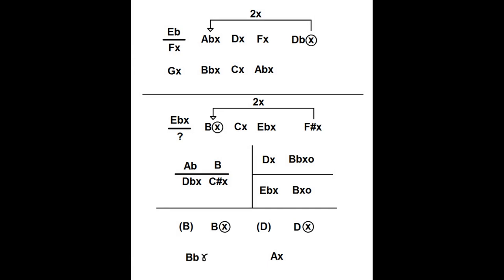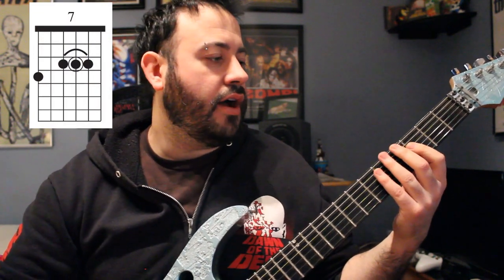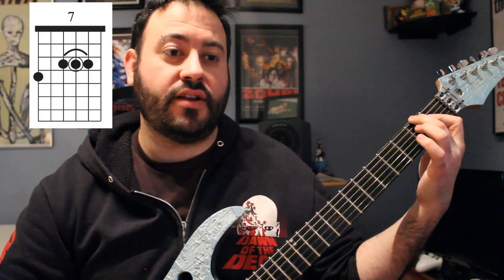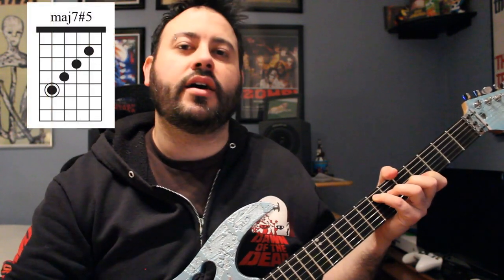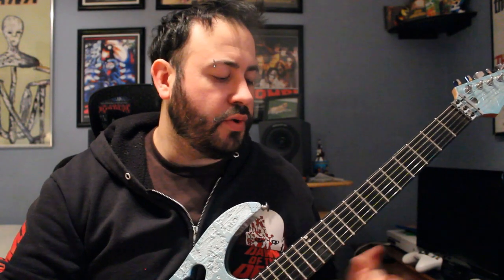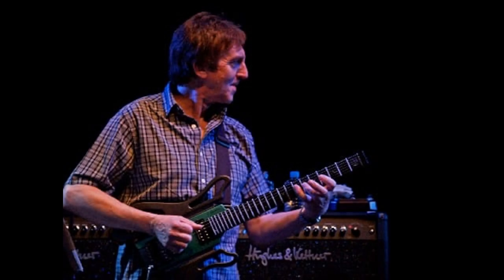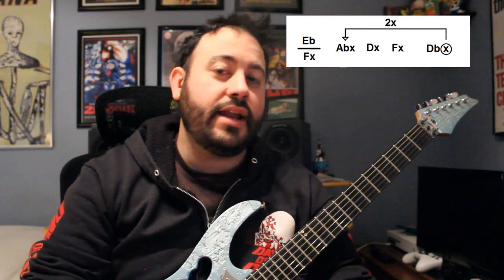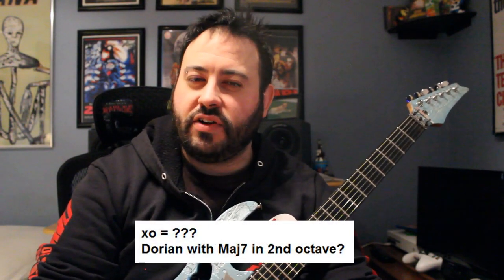Allan Holdsworth - Lanyard Loop Lesson & Tutorial pt. 2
Back again with the solo section for Lanyard Loop.  I go into a bit more detail with Allan's solo chart for this one as well.

Some of you also might take some issue with some of the chord names.  I figured I would add I did not take the bass note into consideration and only focus on the chords.  I also tried to give the chord the most straightforward name I can, even if functionally it might not be correct.

Also, let me know what other songs you would like to see!  For those that do not know, I have written a book that lists and arranges chords used by Allan.  In doing that I have transcribed over 50 of his tunes.